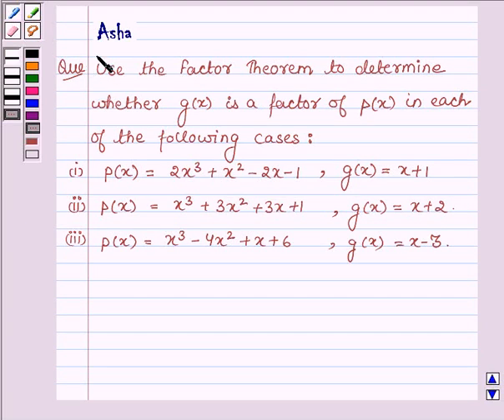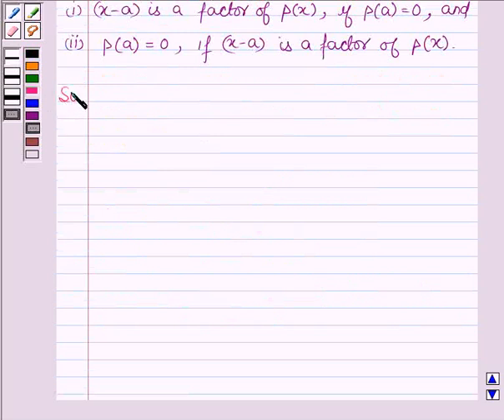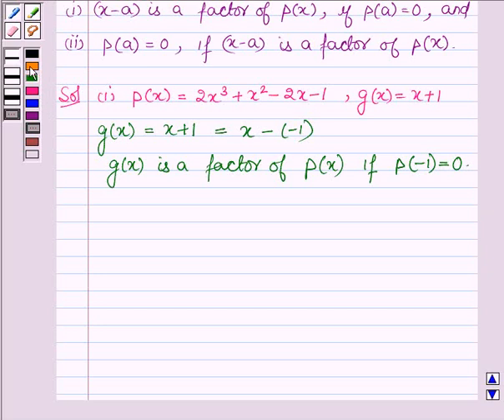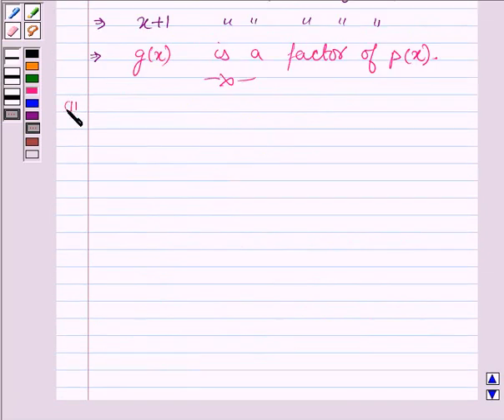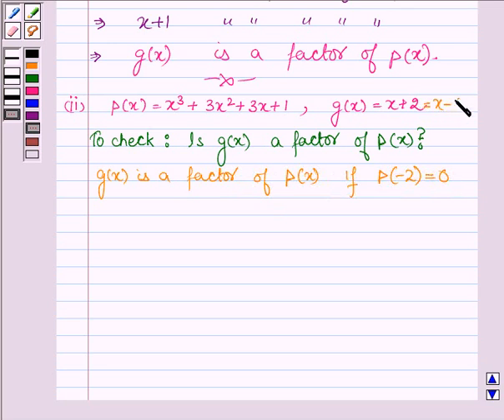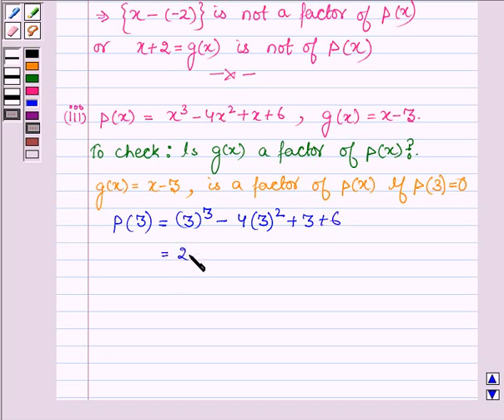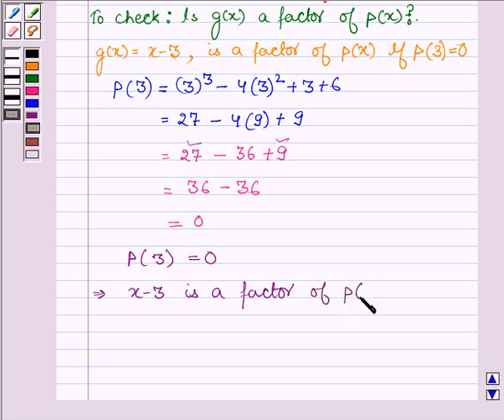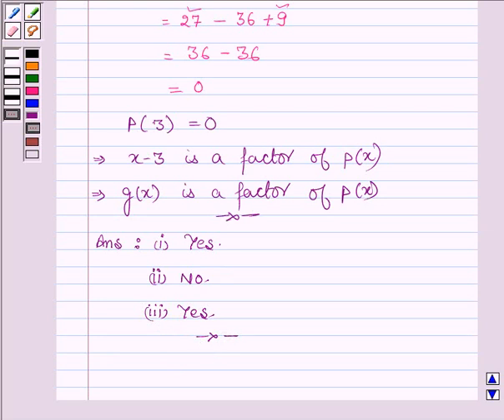Maths IX NCERT 2 2 4 2